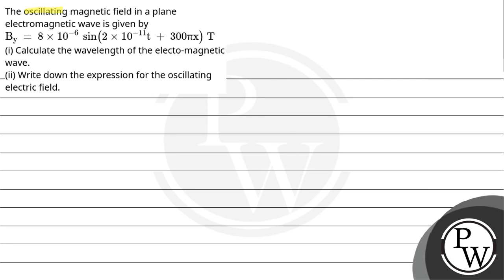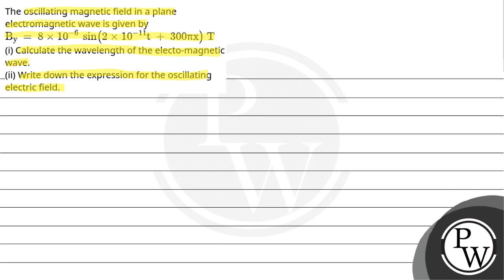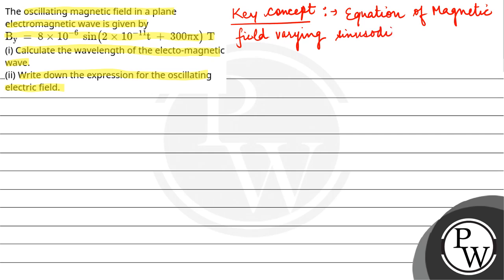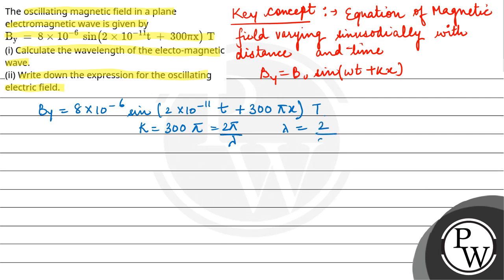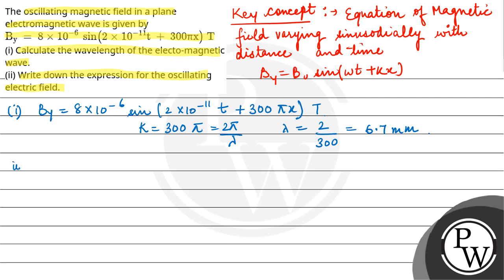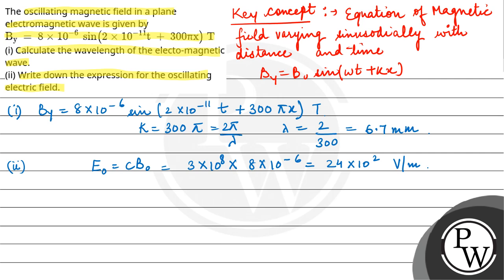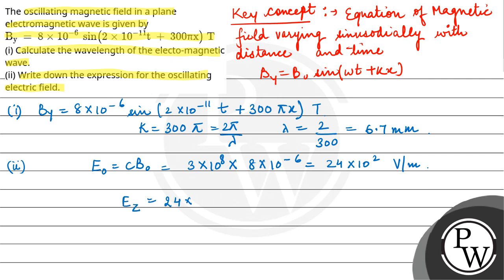The oscillating magnetic field in a plane electromagnetic wave is given byBy&#160;=&#160;8&#215;....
The oscillating magnetic field in a plane electromagnetic wave is given byBy&#160;=&#160;8&#215;10-6&#160;sin2&#215;10-11t&#160;+&#160;300&#960;x&#160;T(i) Calculate the wavelength of the electo-magnetic wave.(ii) Write down the expression for the oscillating electric field.